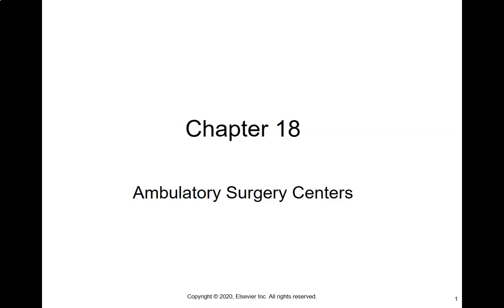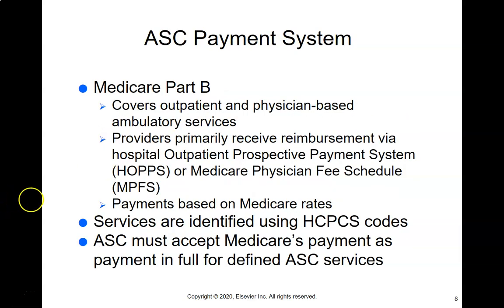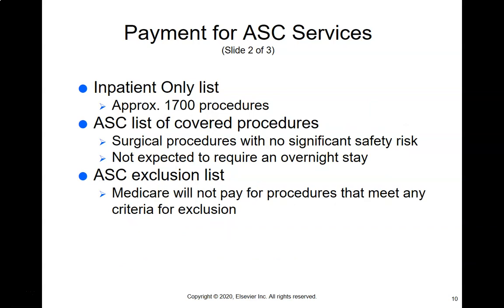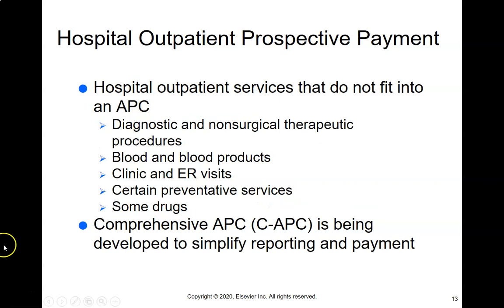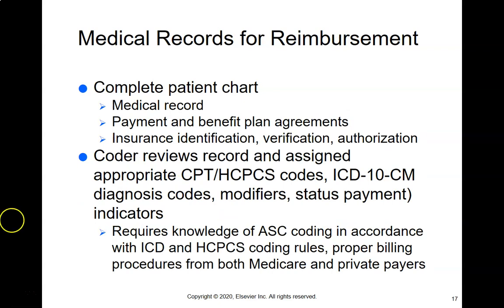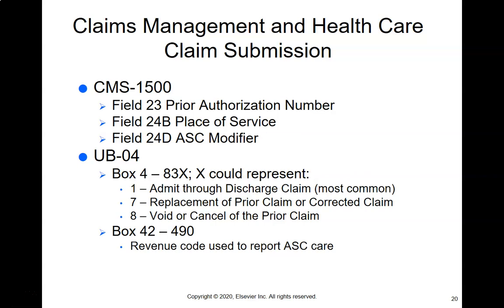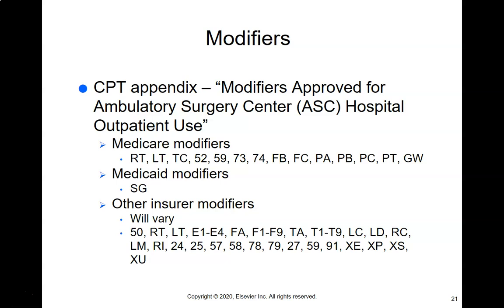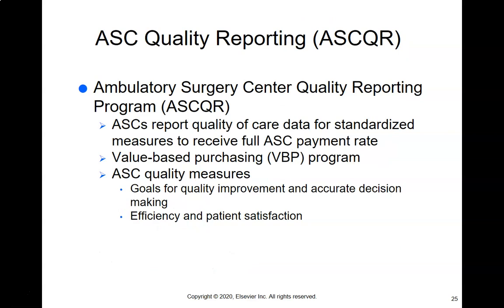Ambulatory Surgery Systems